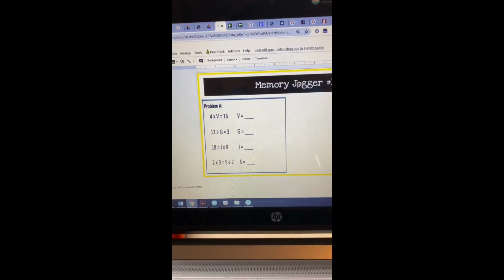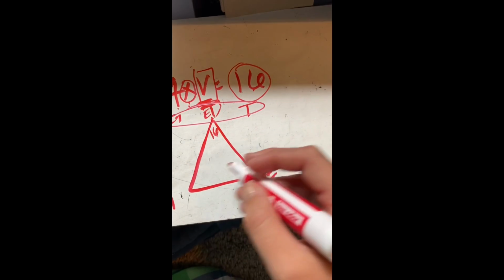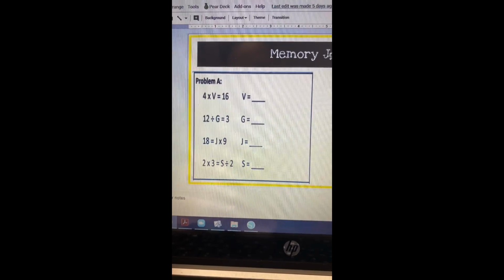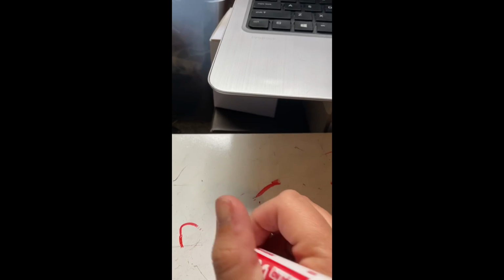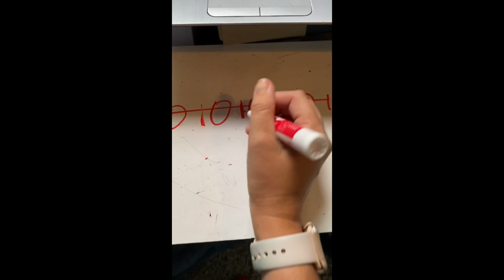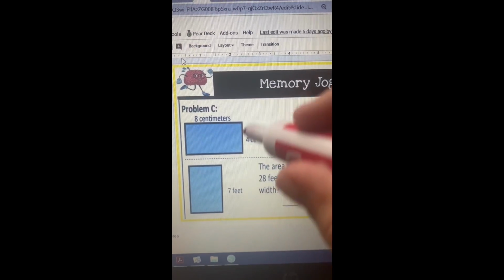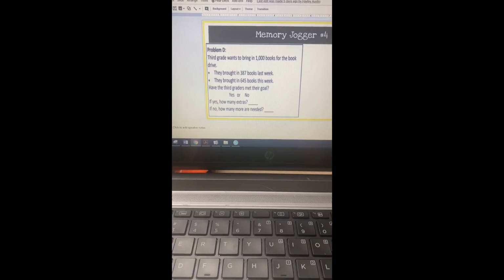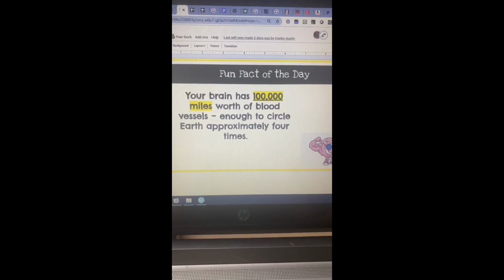May 27, 2020